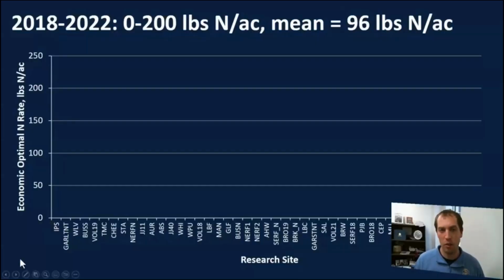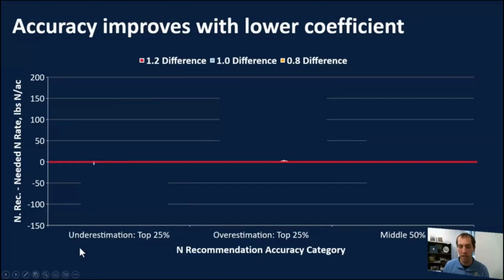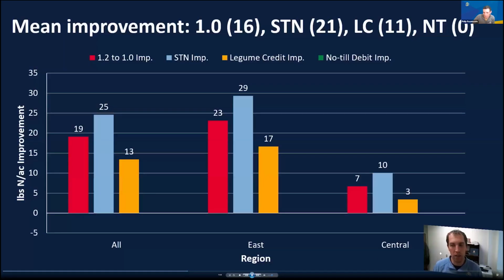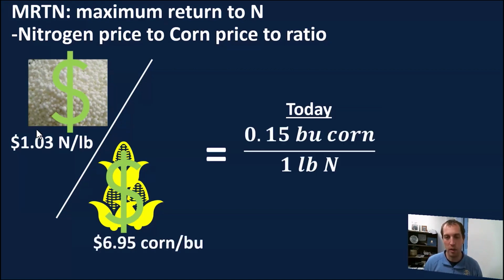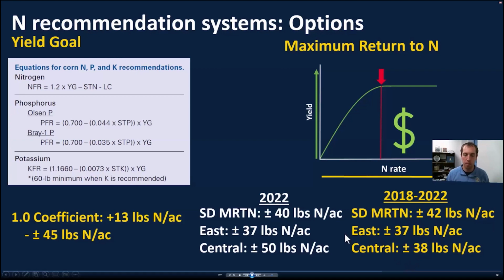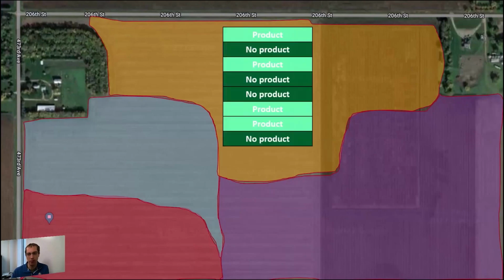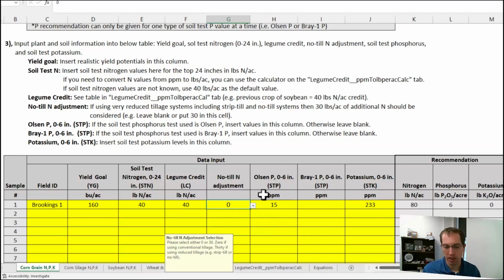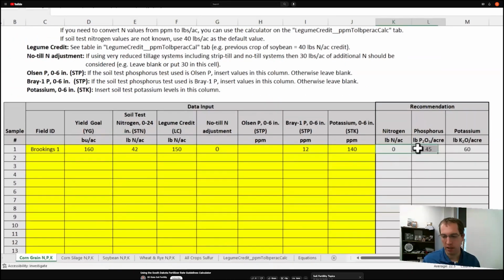2024 Crop Hour: Corn Nutrient Management Update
Jason Clark, SDSU Extension Soil Fertility Specialist presents an update on Corn Nutrient Management.